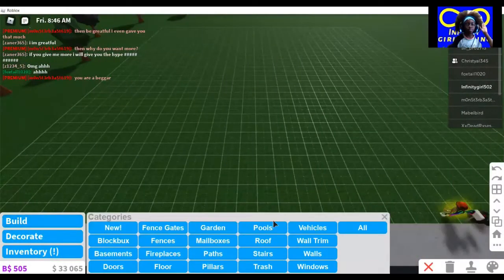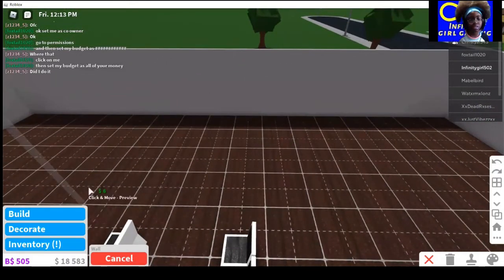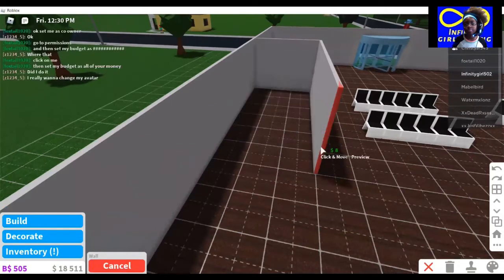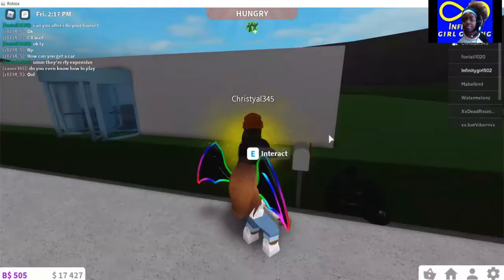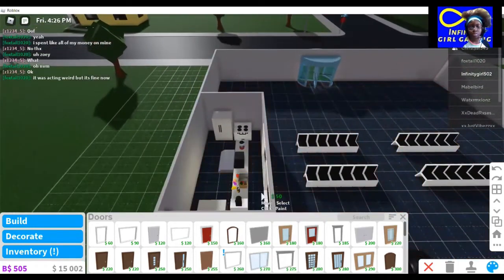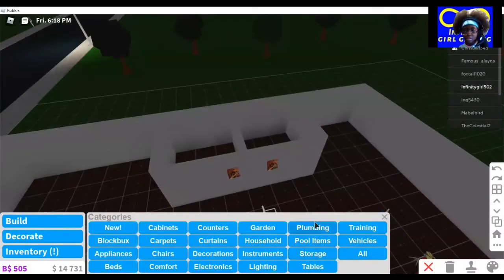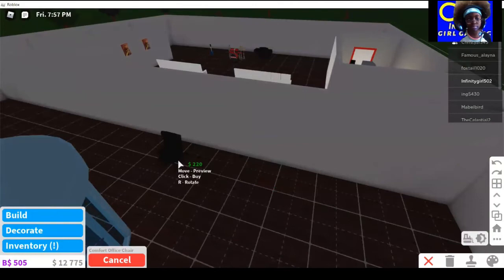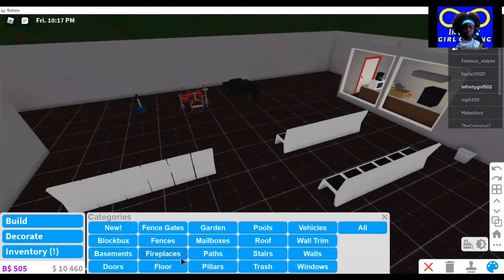how to build a Bloxburg theatre!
hey guys! the hope ya likes the video and the next video i upload WILL BE ABOUT JASE CONTORLLING MY DAY ON ROBLOX!!